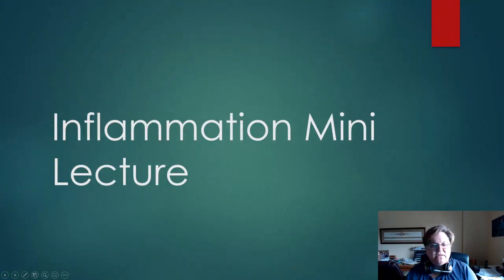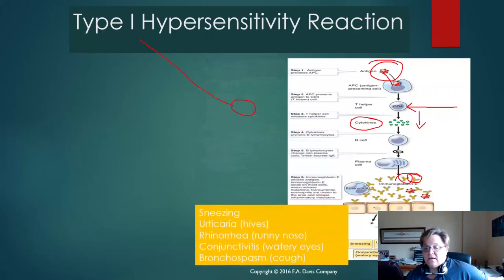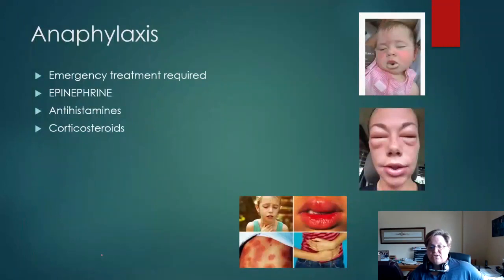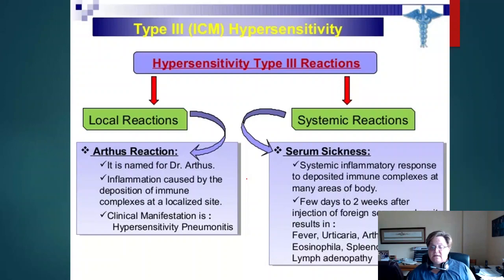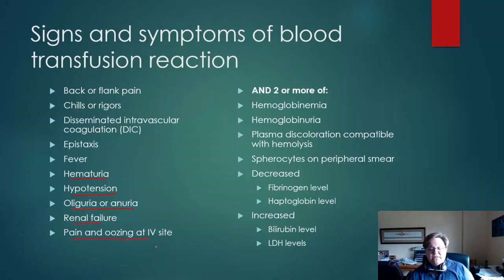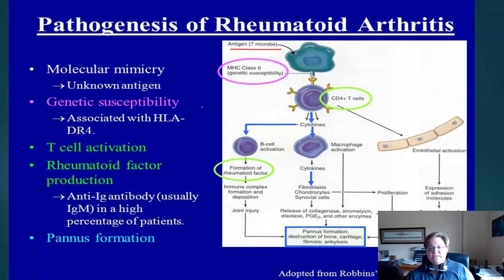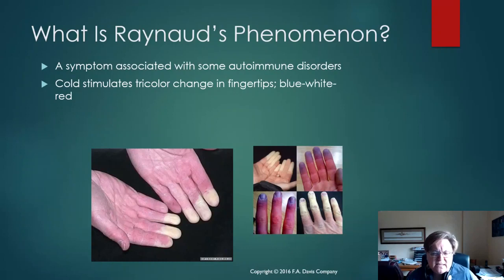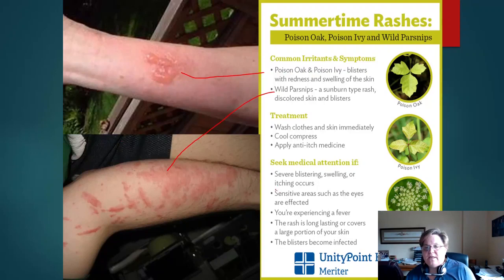Inflammation Mini Lecture Podcast